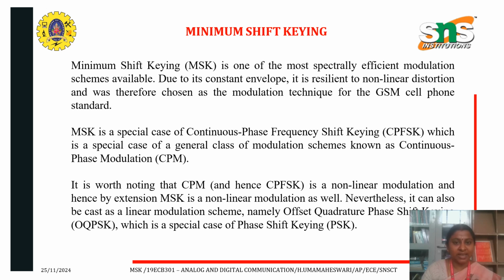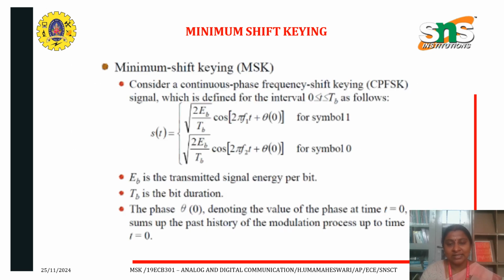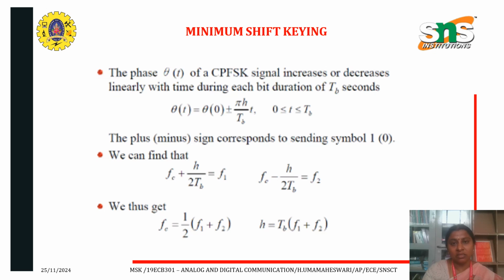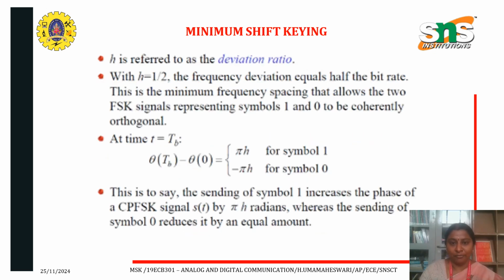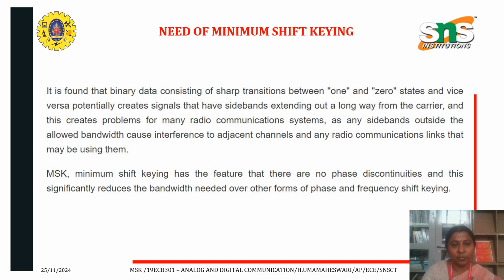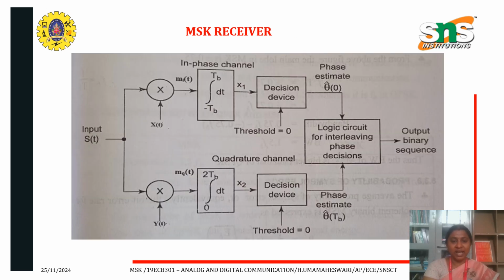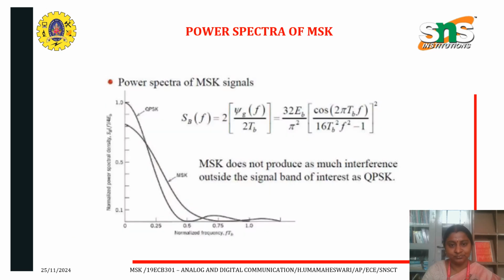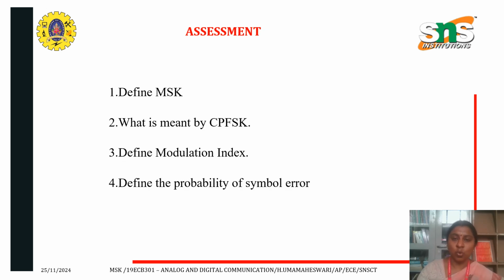MSK snsinstitutions snsdesignthinkers designthinking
Minimum Shift Keying